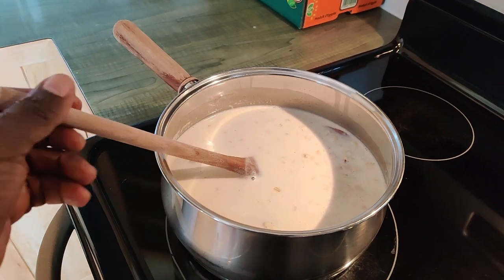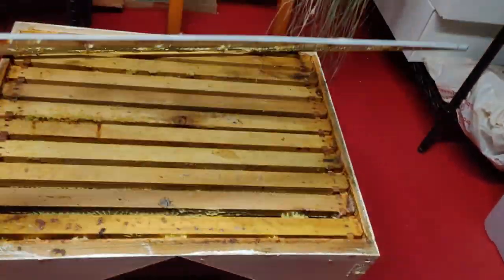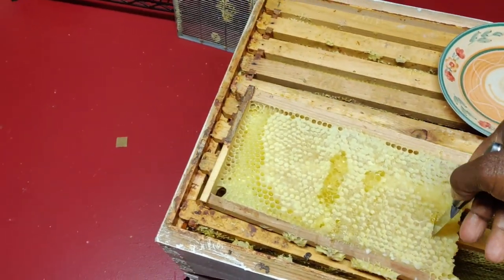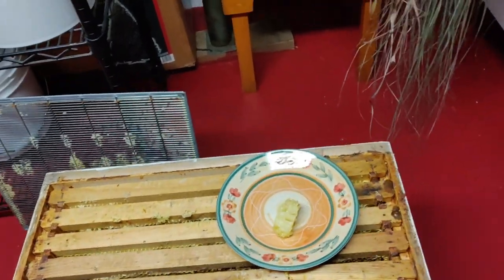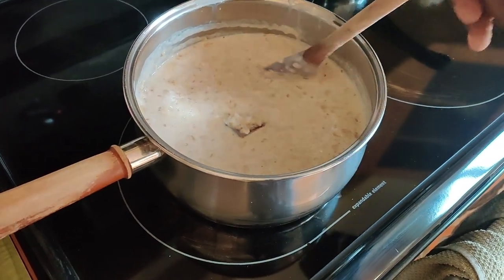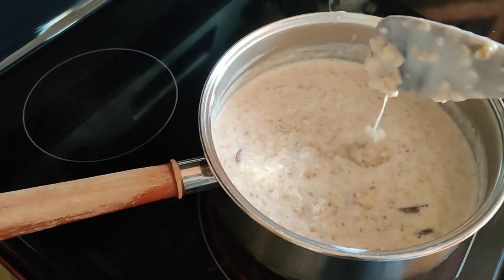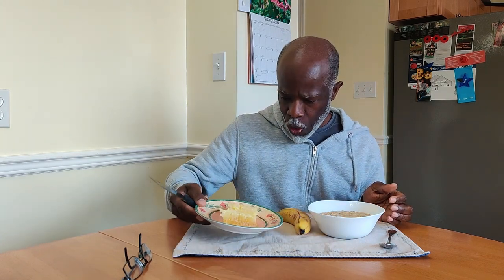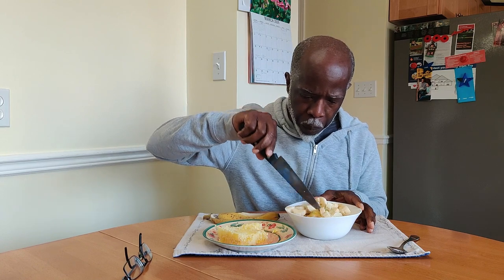How I use Honeycomb - Part two